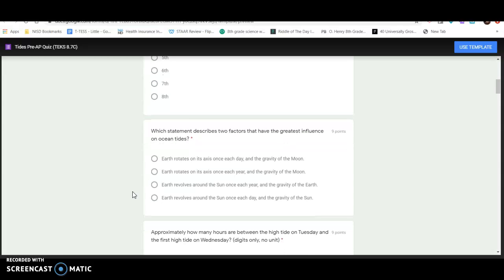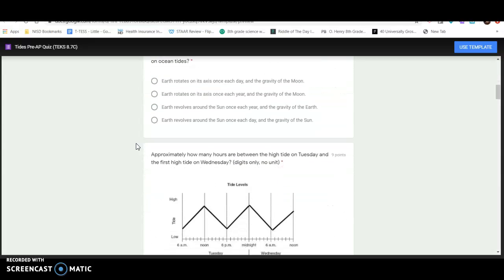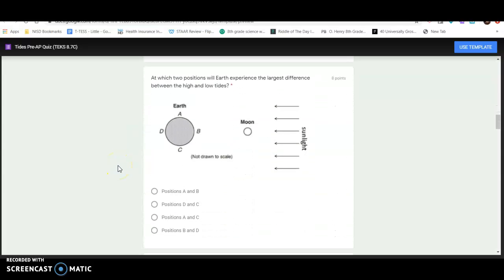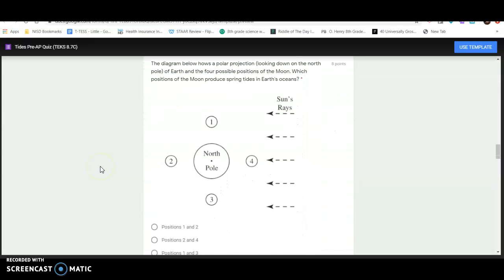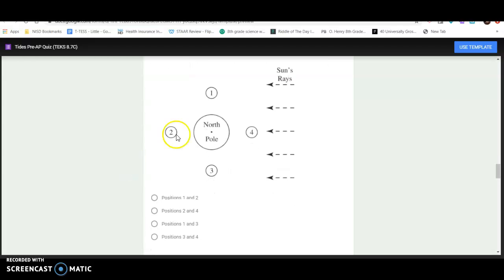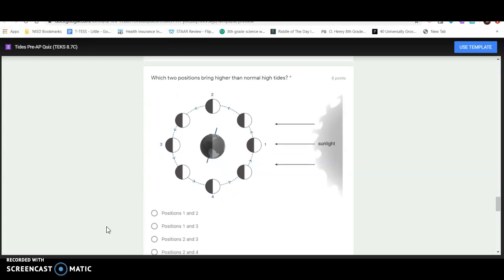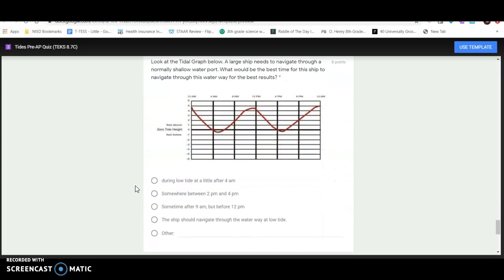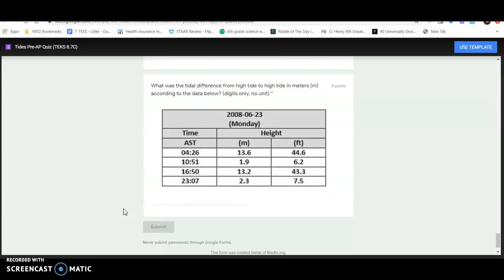Week 4 Tides Pre-AP Quiz Oral Recording